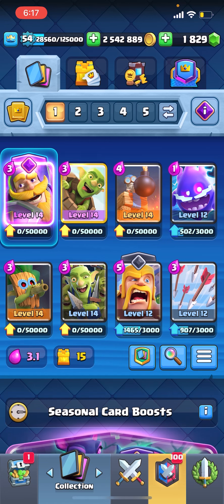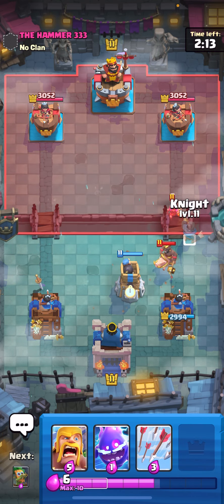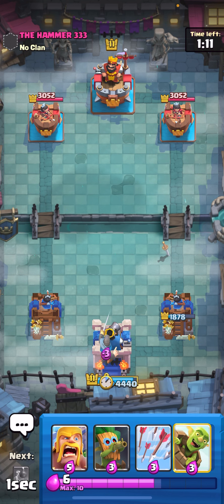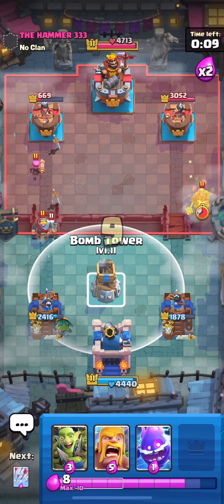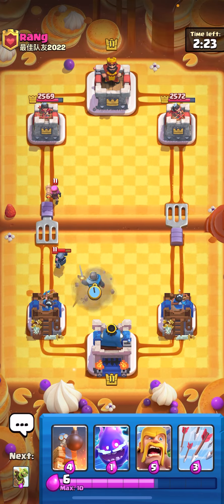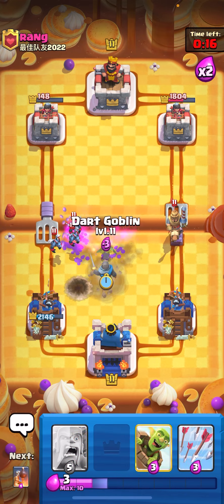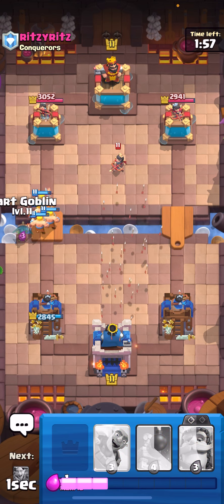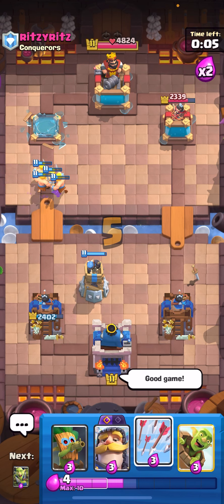UNBREAKABLE Defensive Deck!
In todays video I am playing with a insanely good defensive deck in Clash Royale.
Hey, it's Randycr. I play Clash Royale for fun and love to post content. I aim to give you guys the best and fun to watch content! I play mainly logbait and play with a lot of different variations of logbait.